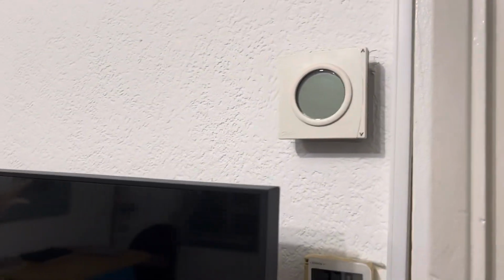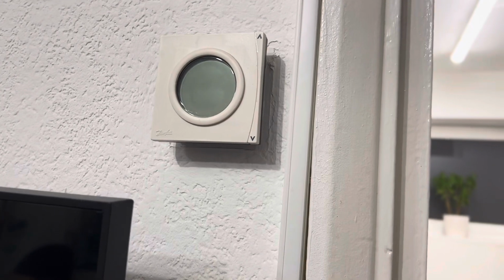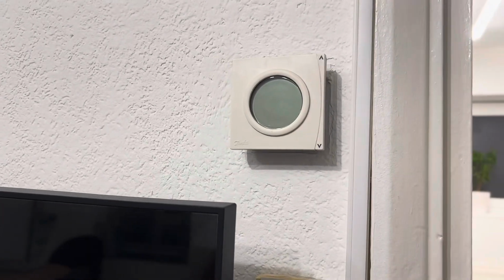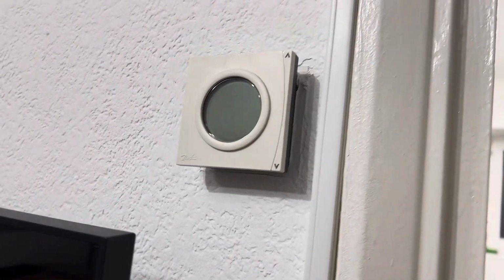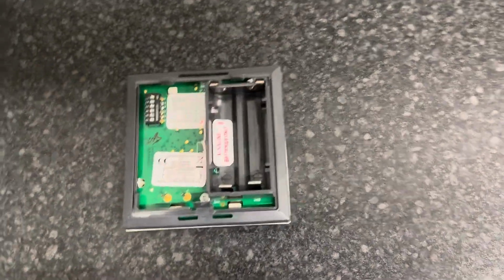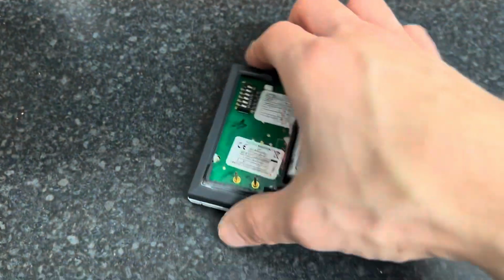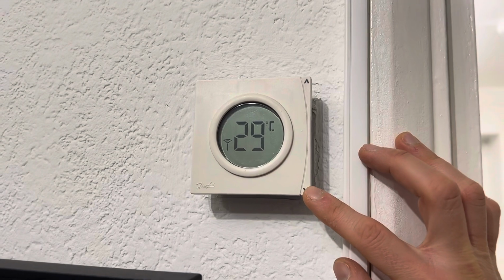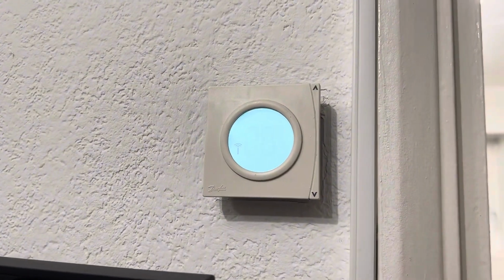How To Use Central Heating Timer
A quick tutorial about navigating your thermostat if you have issues with heating and hot water.
Do you want me to help you fix your heating or hot water issues?  then have a look at my other videos in my channel describing how to fix your own boiler issues and don't forget to subscribe

Complete Thermostat Maintenance and Troubleshooting Guide | Take Control of Your Heating and Hot Water
In this comprehensive video, you will learn how to effectively maintain and troubleshoot your thermostat, enabling you to have precise control over your heating and hot water systems. Whether you have a boiler, a Vaillant boiler, or any other heating system, understanding thermostat maintenance is crucial for efficient home heating.

We will cover a wide range of common issues, including malfunctioning heating control, bleeding radiators, and the absence of hot water. Our expert advice will provide you with the knowledge and confidence to tackle these problems head-on, saving you time and money on unnecessary repairs.

Moreover, we will guide you through the step-by-step process of fixing both your hot water and heating systems, ensuring that you are well-prepared to handle any unexpected issues that may arise.
In addition, we will demonstrate the simple yet essential task of changing the batteries in your thermostat. This often-overlooked maintenance procedure can have a significant impact on the performance of your heating system, and we will show you how to do it effortlessly.

By the end of this video, you will have the skills and knowledge needed to confidently manage your thermostat and maintain a comfortable and efficient home environment. Whether you are a seasoned homeowner or a first-time property owner, this video will empower you to take control of your heating and hot water systems. Don't let thermostat issues dictate your comfort – watch this video and take charge of your heating and hot water systems today!

Step-by-step instructions will be provided on:

- Identifying and troubleshooting common thermostat issues
- Fixing hot water and heating system problems
- Changing the batteries in your thermostat to ensure optimal performance
- Tips for maintaining and optimizing your thermostat for efficient home heating and hot water control